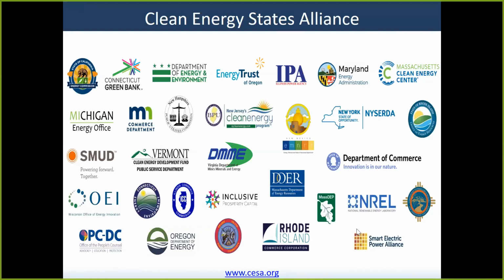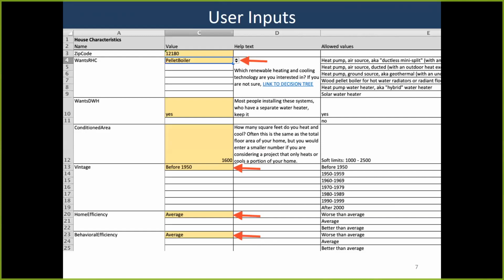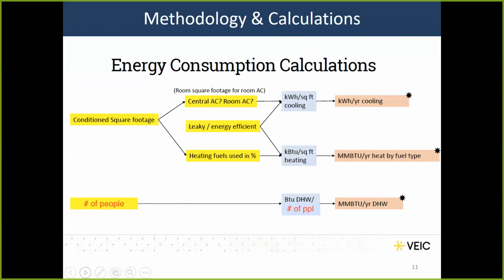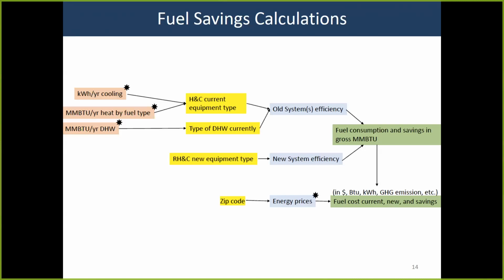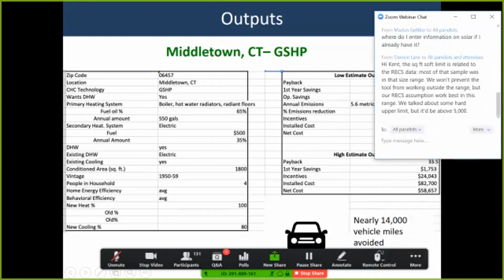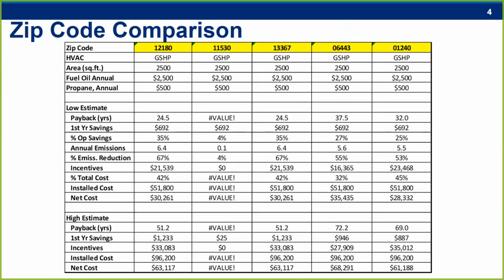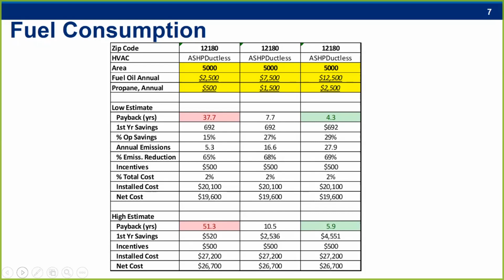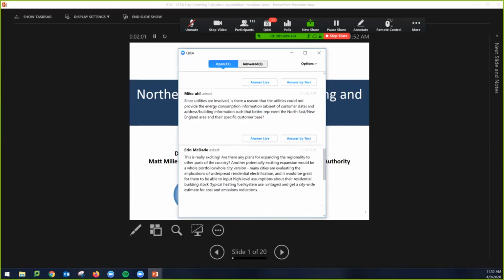Calculating the Potential Energy and Cost Savings of Clean Heating & Cooling Technologies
Join us to learn about the Clean Heating & Cooling technologies covered by the tool, the different inputs and data sources used in the tool, and how these inputs feed the calculations used to generate the tool's outputs. While the final, online tool is not yet published, the speakers will walk through the tool's framework and present the outputs for a variety of scenarios in the three participating states (CT, MA, NY).